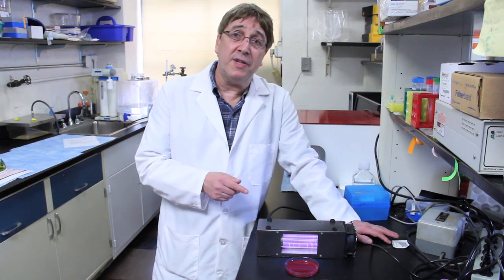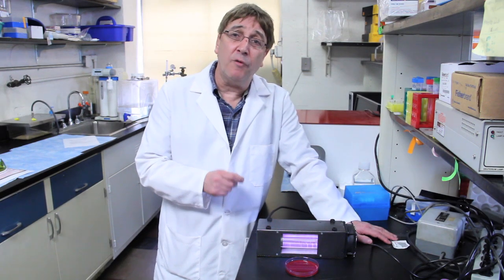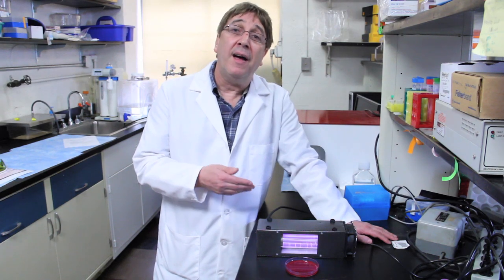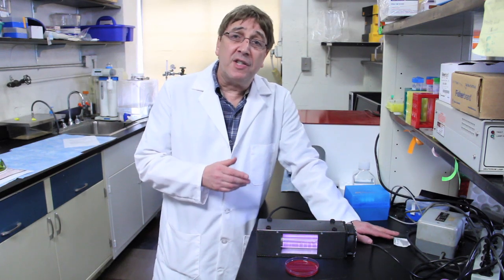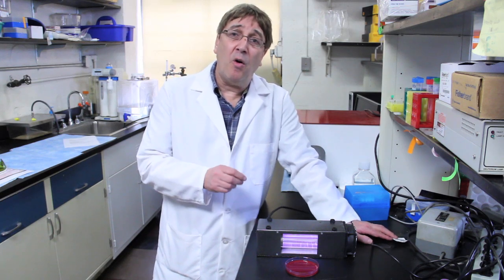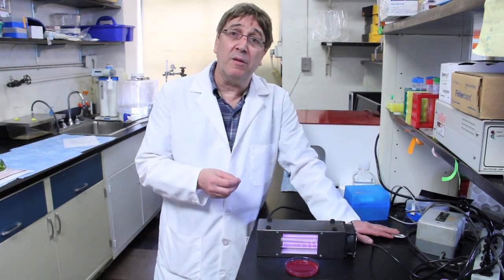Narrow-Spectrum UV Light May Reduce Surgical Infections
Dr. David J. Brenner, director of the Center for Radiological Research at CUMC, explains the significance of a single-wavelength UV light which can kill bacteria but remain safe for humans.